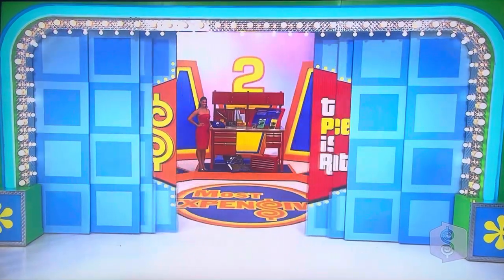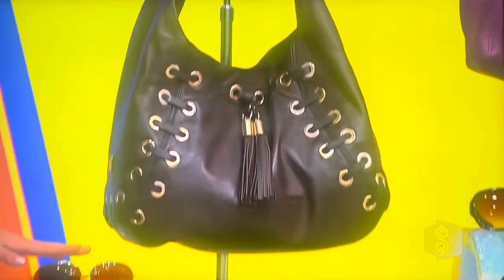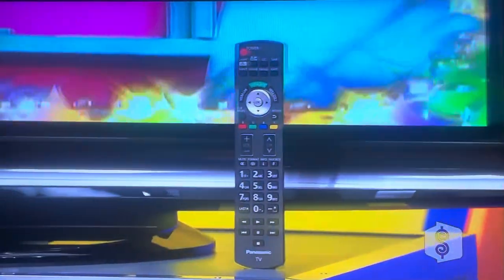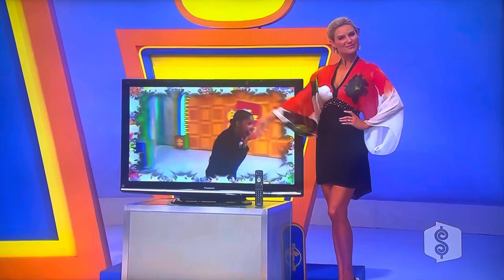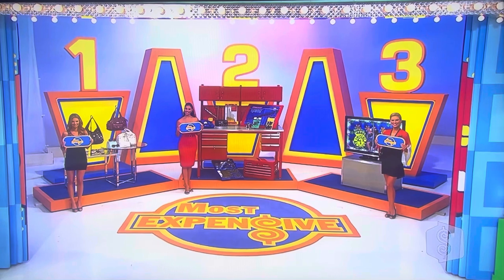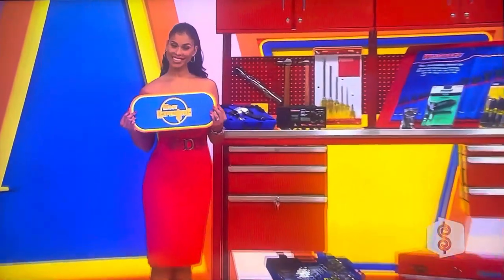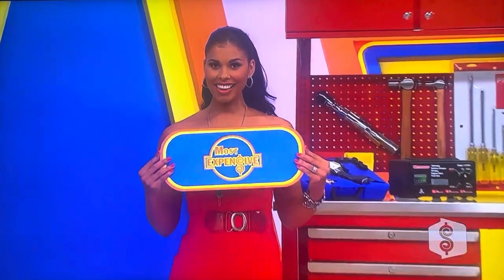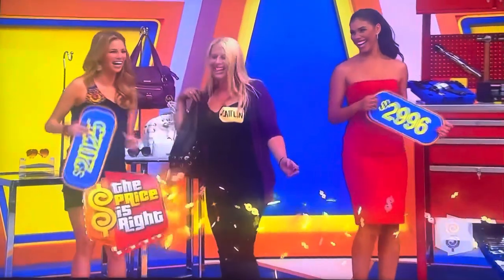The Price is Right | Most Expen$ive | (Show B) | 10/8/2010